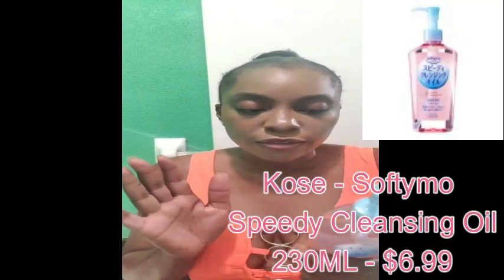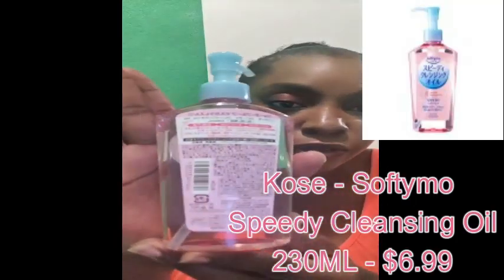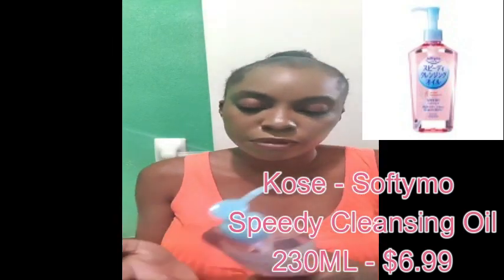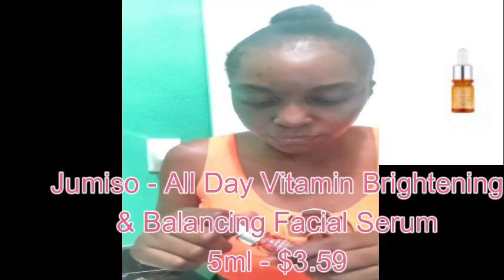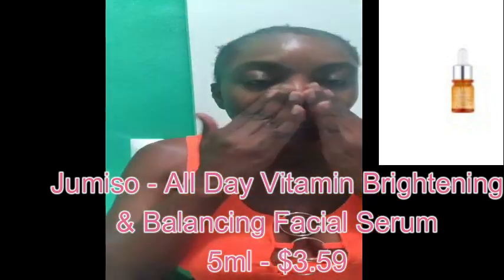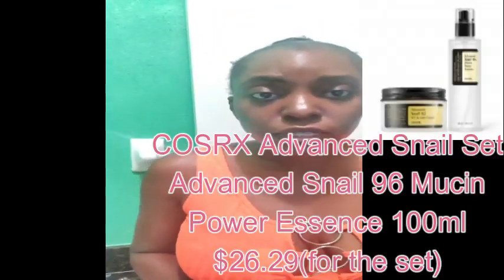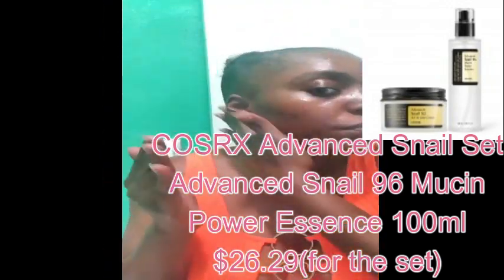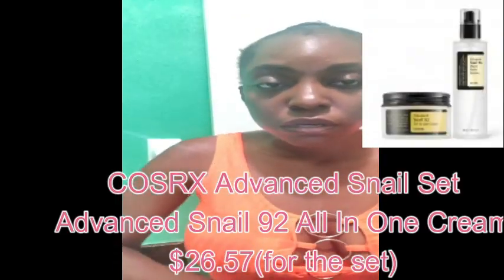K Beauty Trial ft. Stylevana.com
Hey Perfs! List of items mentioned and the links;

Haruharu WONDER - Black Rice Hyaluronic Toner - Fragrance Free - 150ml

Jumiso - All Day Vitamin Brightening & Balancing Facial Serum - 5ml